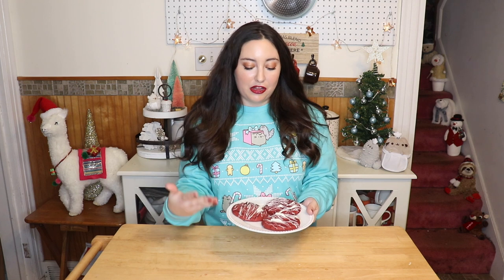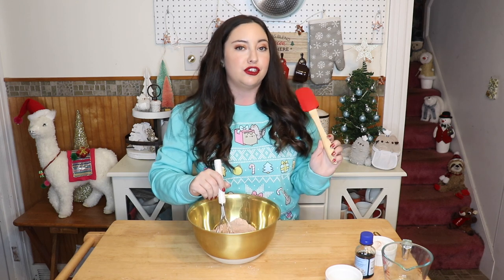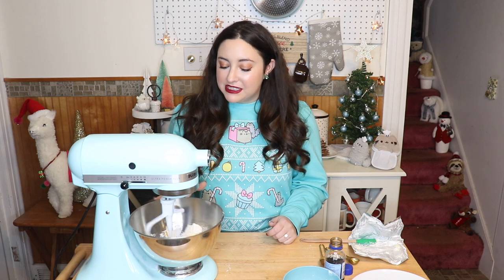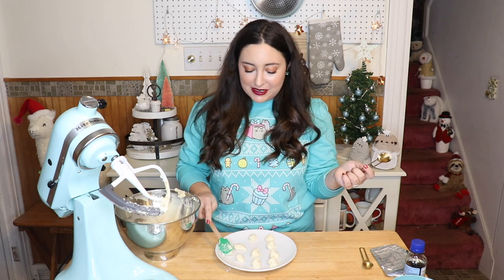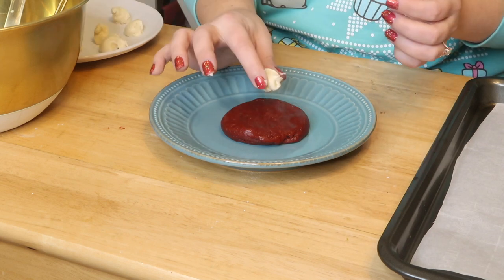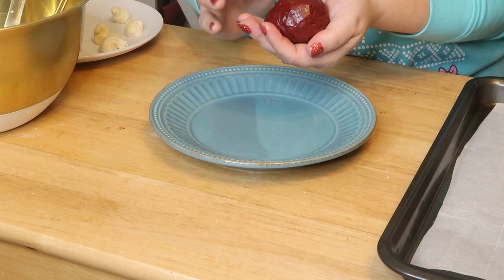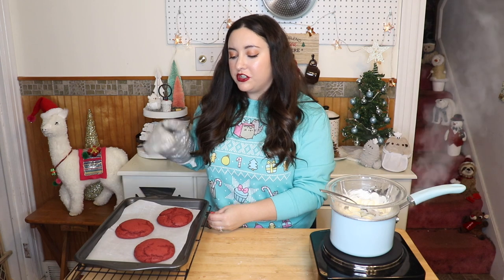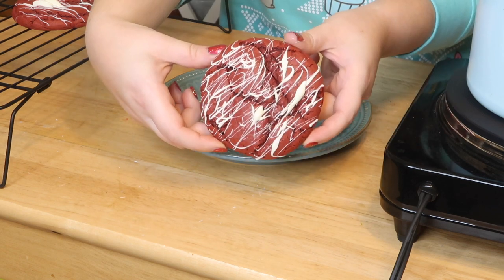Decadent Red Velvet Cheesecake Cookies | Cookie Week Day 7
It's the final day of Cookie Week 😢 Even with all the sugar it's bittersweet. For Day 7 we're making Red Velvet Cheesecake Cookies. These are HUGE, decadent, gooey, and a beautiful shade of red that's perfect for a holiday dessert spread. Impress your guests' eyes AND mouths with this one. The dough base is made from cake mix so they also save you a ton of time baking.

Thank you to everyone who watched this year's cookie week! Time to start counting down to Cookie Week 2021!

🥣 Recipe
1/2 box red velvet cake mix
1 tbsp flour
1 large egg
1/4 cup vegetable oil
1/2 tsp vanilla extract
✨"Cheesecake" Filling
2 oz cream cheese (room temp)
1 cup powdered sugar
1/2 tsp vanilla extract

Vlog Camera
Vlog Tripod